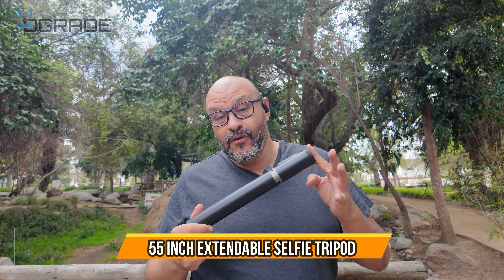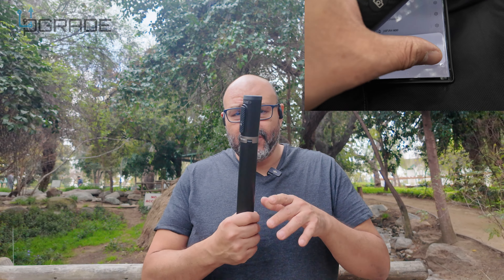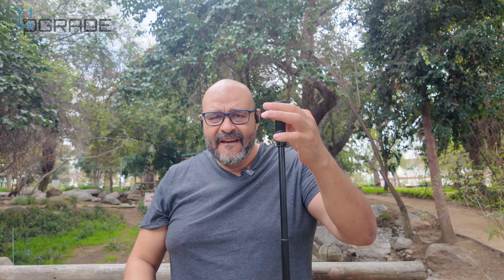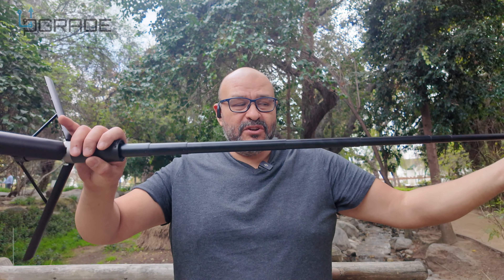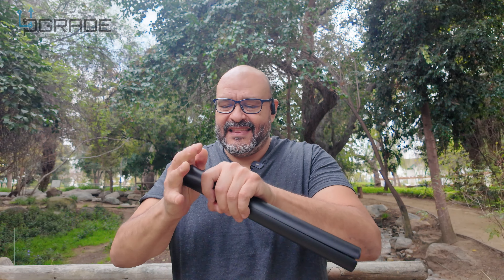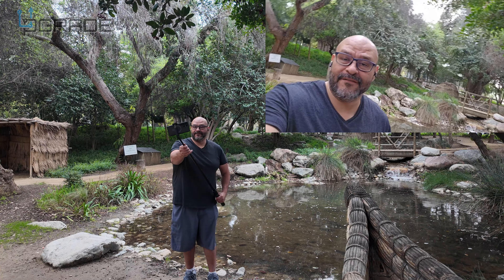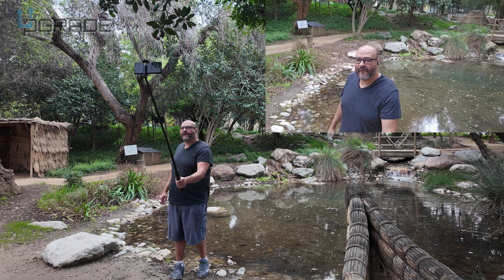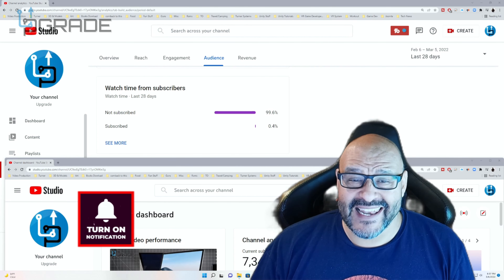SYNCWIRE 55" Selfie Stick Tripod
SYNCWIRE 55" Selfie Stick Tripod, All-in-one Extendable Aluminum Phone Tripod with Rechargeable Bluetooth Remote, Compatible with iPhone, Samsung, Google, LG, Sony and More (4.7-7 inch Smartphones)